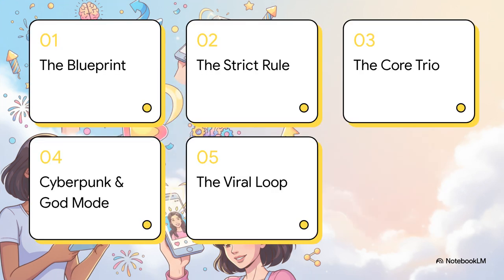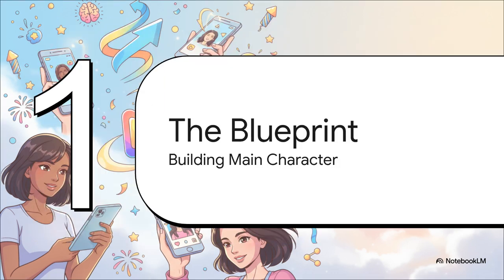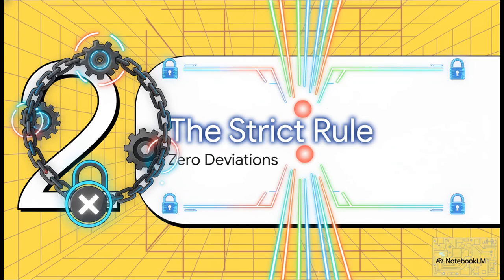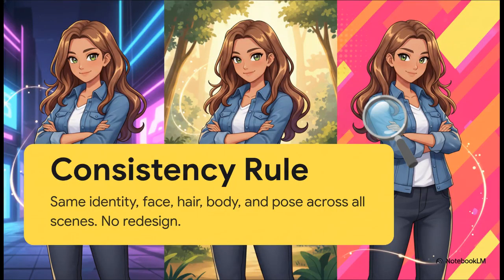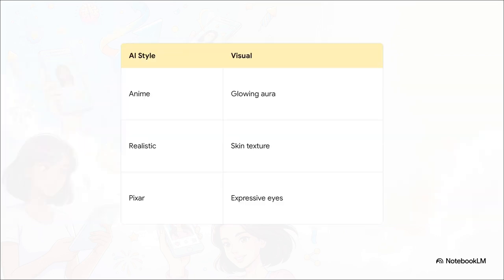Anatomy of a Viral Short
5 AIs Designed The SAME Hero… Which One Wins? 🔥
Can AI maintain character consistency across the multiverse?
 We challenged five different AI styles to recreate the same anime hero—featuring his signature spiky black hair, sharp jawline, and glowing blue eyes—to see which evolution reigns supreme
Watch as our hero transforms through:
Anime AI: The classic hero with a glowing blue aura and dramatic shading
Realistic AI: A cinematic, ultra-detailed human version with movie-style lighting
Pixar AI: A playful, expressive version that looks like it stepped off the big screen
Cyberpunk AI: A futuristic warrior surrounded by neon city lights and glowing circuits
God Mode AI: The FINAL FORM—an ultimate transformation with massive power-up shockwaves
From fast-paced glitch transitions to epic electronic beats, witness the ultimate AI design challenge